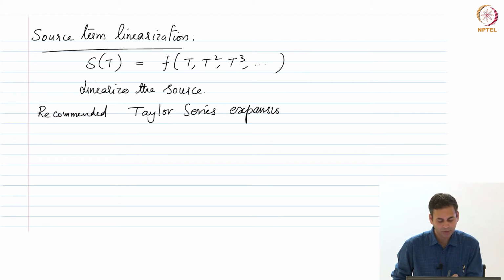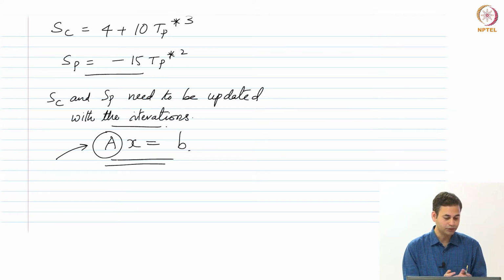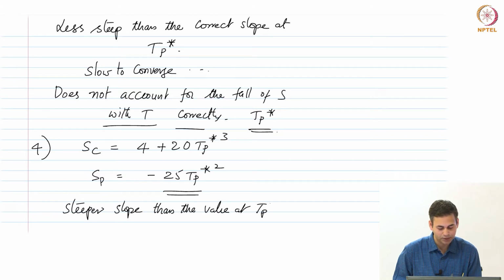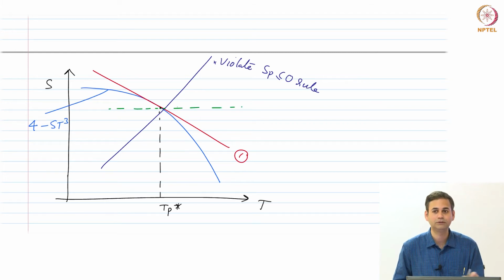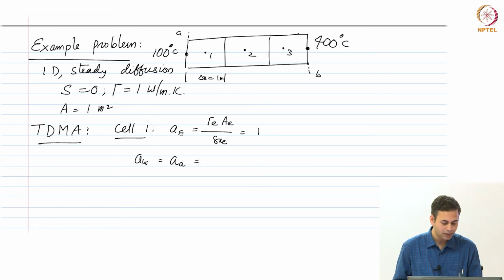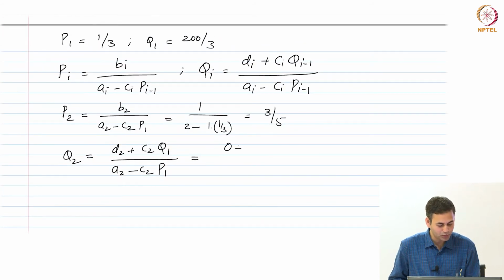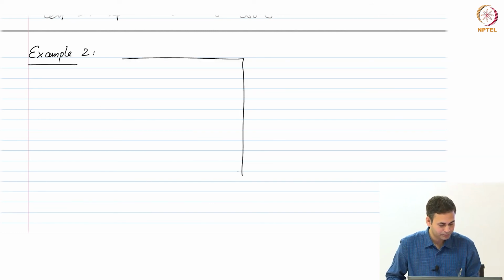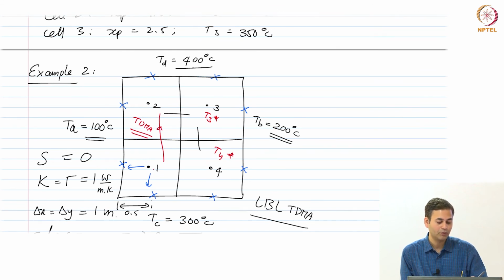#16 Finite Volume Method for Diffusion Equation:Problem Solving Using TDMA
This lecture discusses the Gauss-Seidel method for solving systems of linear equations. It highlights the differences between the Gauss-Seidel and Jacobi methods. It further introduces under-relaxation techniques, explaining how to modify the system of equations to enhance convergence.